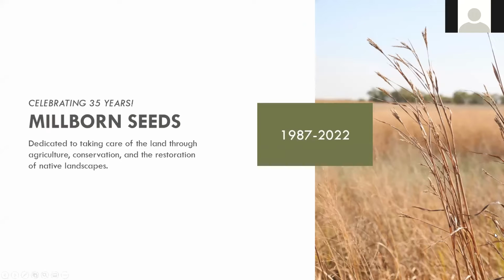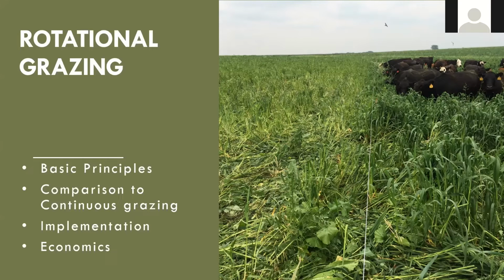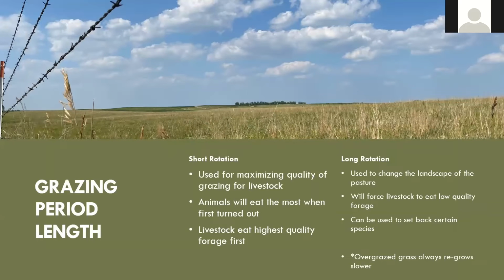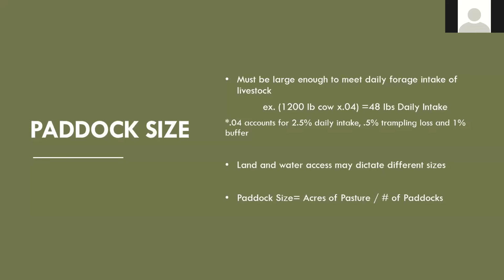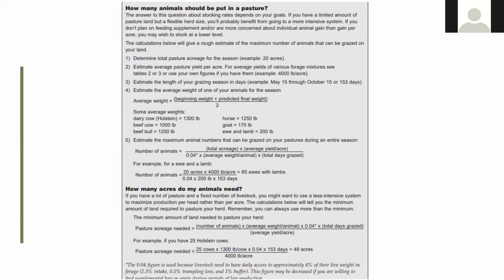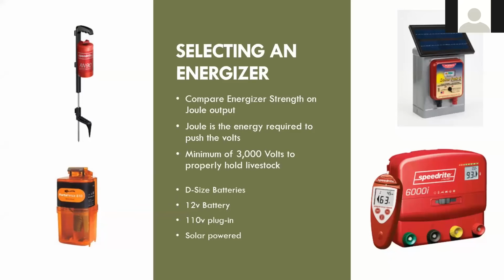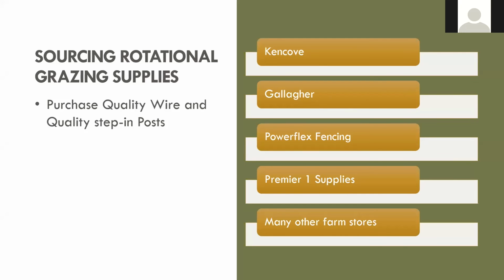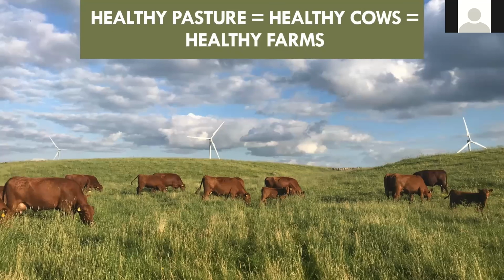Pasture Management for Spring Turnout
Join our Forage + Cover Crop Specialists Justin Fruechte and Alex Guttormsson for a live webinar on May 24, 2022. Justin and Alex are going to dive into all your grazing questions and considerations. They'll cover everything from grazing guidelines for warm-season and cool-season grasses to the pros and cons of continuous and rotational grazing. You'll be able to walk away from the webinar ready to implement your own grazing plans.